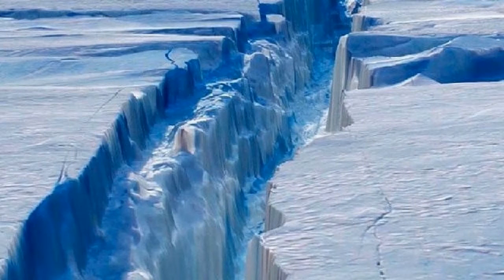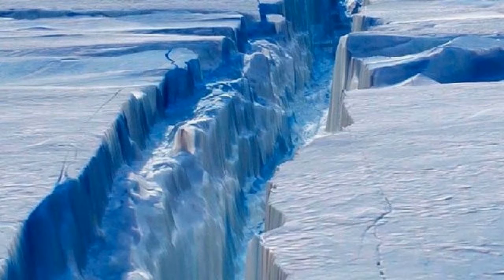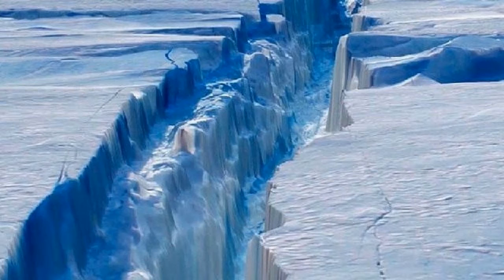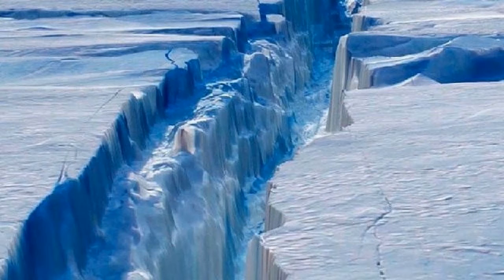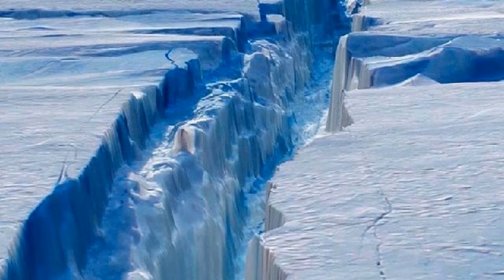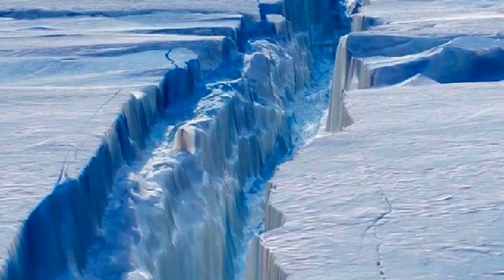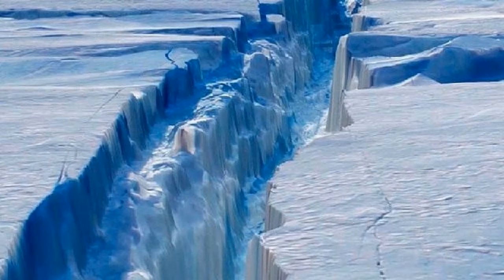Antarctica Iceberg What will happen when the huge Antarctic ice shelf cracks